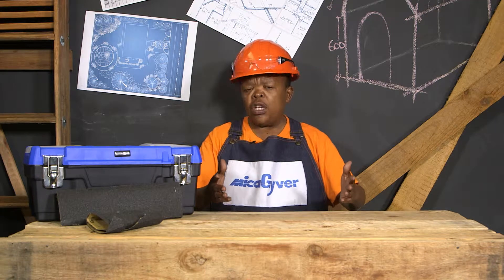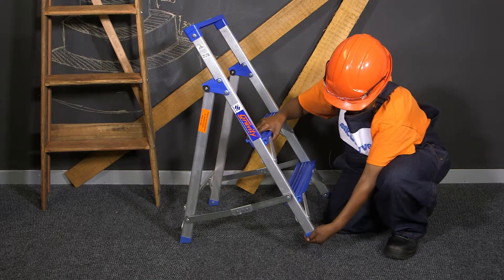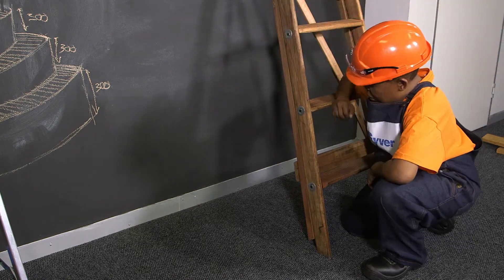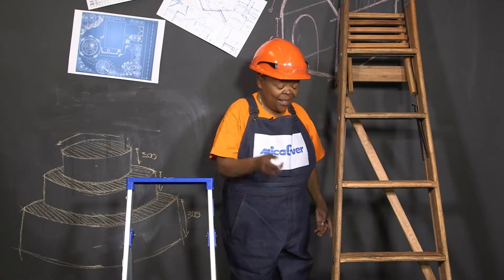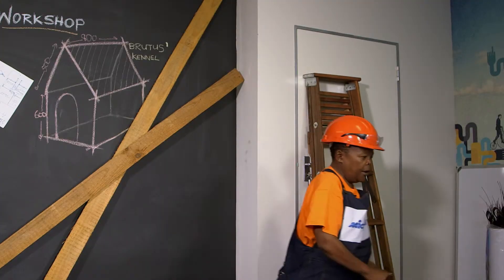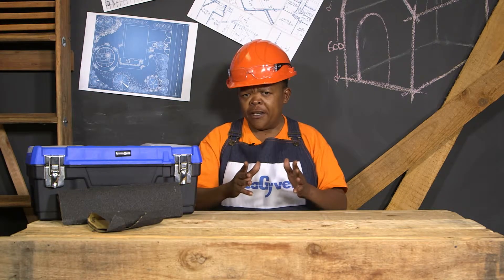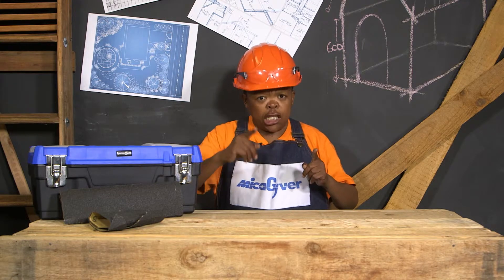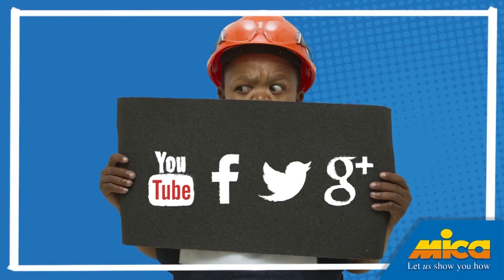MicaGyver's No. Tip 17 - Be Safe Using a Ladder!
Safety is paramount, especially when working with ladders! Watch MicaGyver's video on ladder safety!